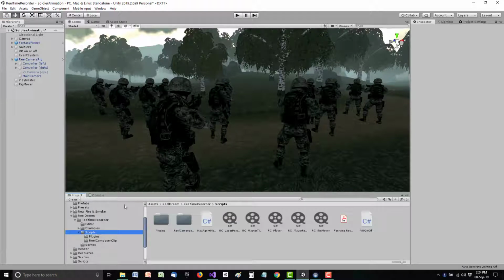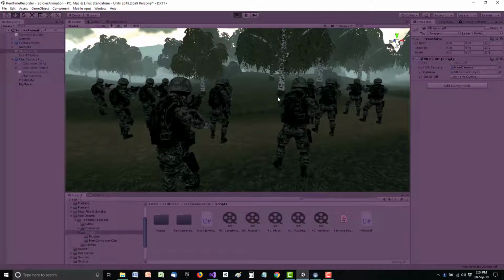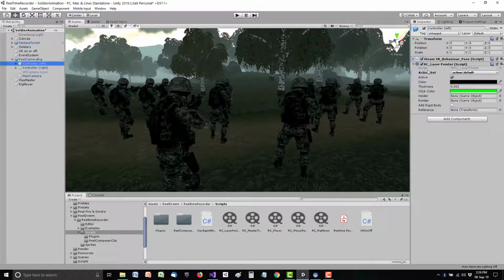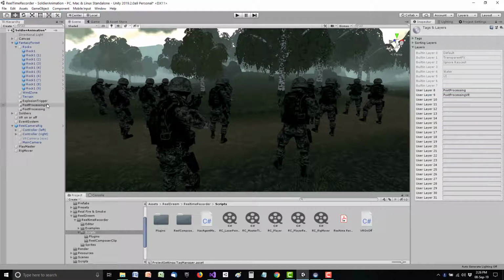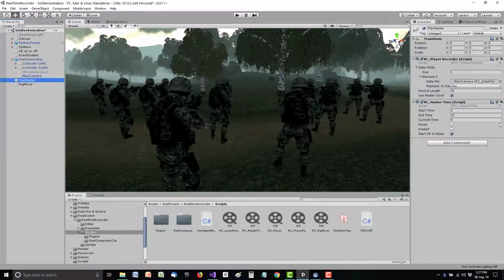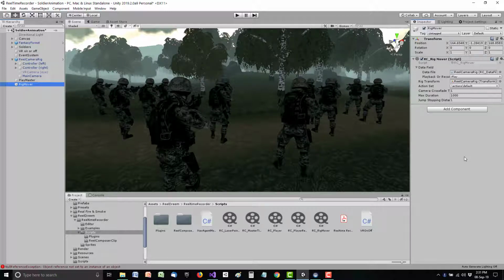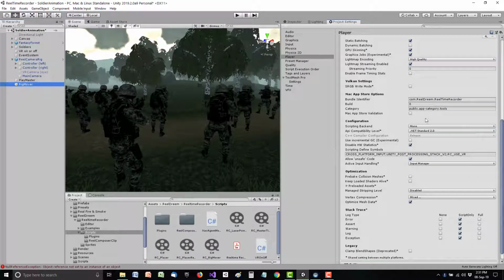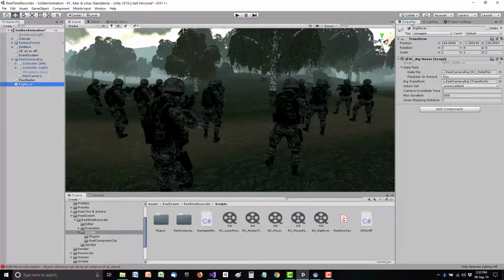Front Report revisited, Cinematic UnityVR, Making of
How to turn the Front Report Cinematic Unity project into a VR experience using the Reeltime Recorder tools.

Table of Contents:

00:00 - Watch the video
00:33 - Alternate between Screen and HMD Mode
02:06 - Using the Play Master Time
02:50 - The Rig With 2 Cameras
04:38 - Using the RC_RigMover Script
06:37 - Activate VR in the Reeltime Recorder